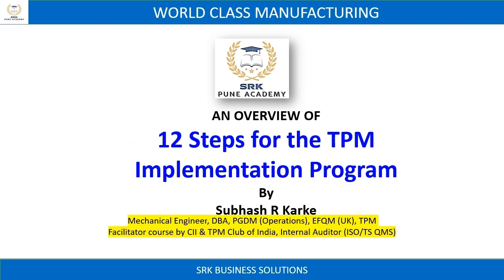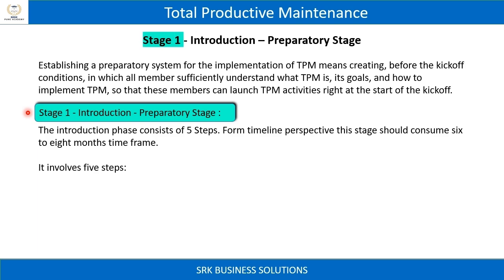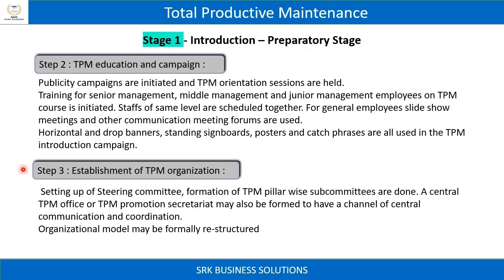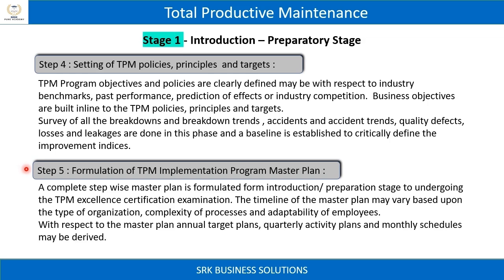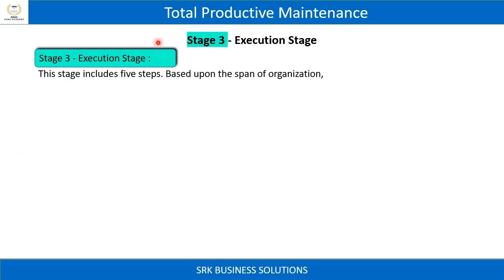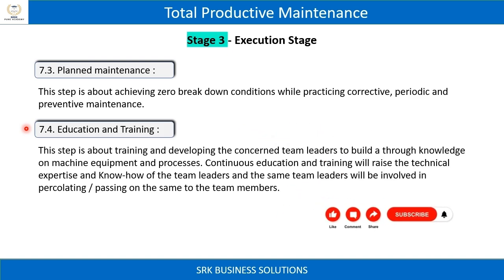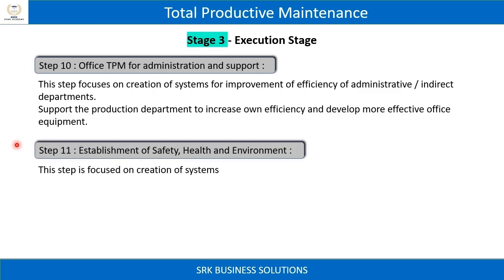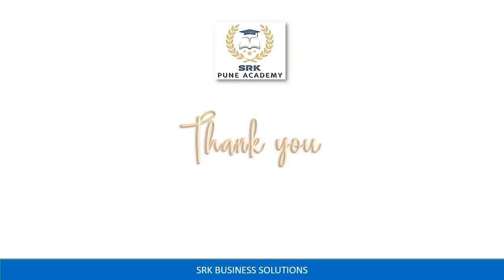12 Steps for the TPM Implementation Program | Total Productive Maintenance | Implementation of TPM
Hi Everyone,
In this video we will study about 12 Steps for the Implementation of TPM Program (Total Productive Maintenance).
“SRK Pune Academy” is a consultancy organization in the field of improvements through application of Lean Manufacturing, TPM Tools and Technique.
We are engaged in the field of consulting and Training. Our goal is to provide training to the Organizations
For Onsite Training and Consulting please contact on –
Copyright: -
Everything you see on this video was created by me unless otherwise stated.
World class manufacturing video links –

Stages of video –
12 Steps for the Implementation of TPM Program
Pillars of TPM
TPM presentation
TPM presentation ppt
TPM meaning
TPM system
TPM WCM
World class manufacturing

Subhash R Karke